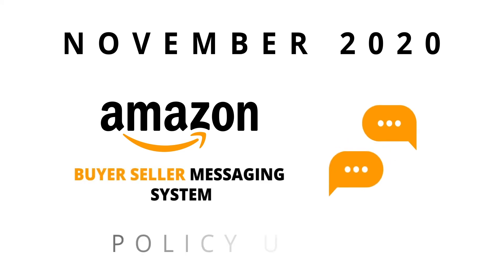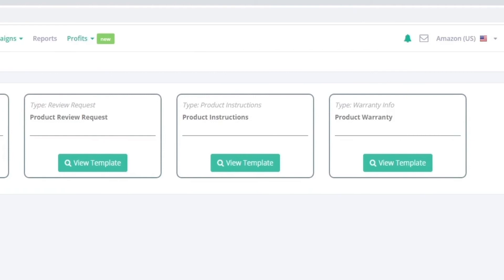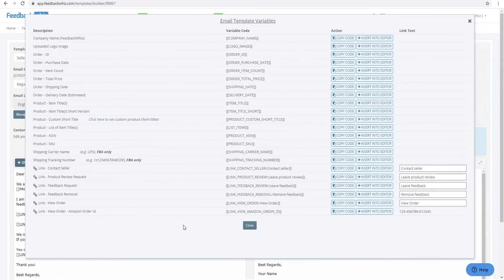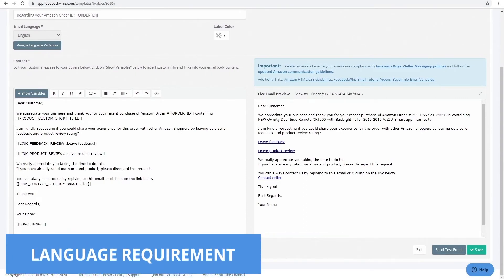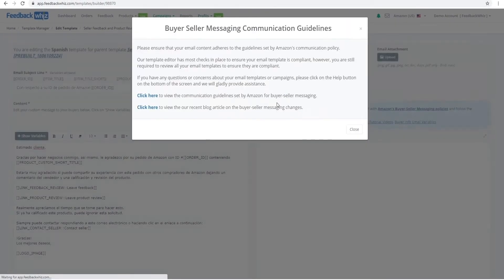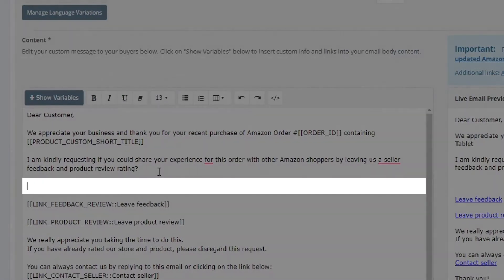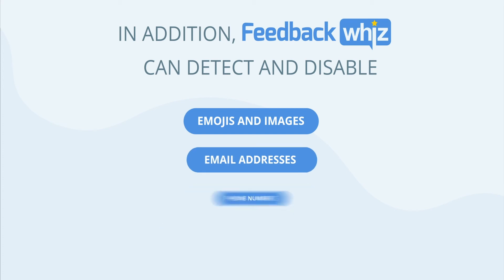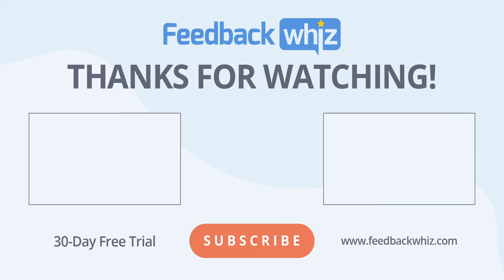How to Stay Compliant With Amazon's Buyer Messaging Guidelines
The recent buyer-sender messaging communication guideline changes have sellers wondering how they can stay compliant with Amazon. Check out how FeedbackWhiz's app updates help keep sellers compliant. Translated templates, link detections, automatic styling, multiple review request prevention, and more!

FeedbackWhiz specializes in helping Amazon sellers increase profits and enhance brand reputation. Automate communication to your customers using customized BSM emails or Amazon’s Request a Review button. Setup scheduled campaigns based on triggers such as refunds, shipment, delivery, feedback, and repeat buyers to maximize review conversion. Monitor, manage and get alerts on all your reviews and listings changes for your products so you can quickly respond to negative reviews or critical events such as hijackers, buy-box loss, and listing issues. Efficiently measure and track profits for your entire business with all your Amazon selling metrics. Aggregate financial data into customized product groupings of your choice to easily compare between categories, brands, types, and marketplaces. Create notes, custom labels, filter, and download data in FeedbackWhiz to save time and increase productivity.

Features:

o Automated Buyer-Seller Messaging Emails
o Automated Triggering Amazon's Request a Review Button
o Product Review Management and Tracking
o Amazon Order Data Tracking and Management
o Amazon Seller Feedback Management
o Amazon Profits and Accounting Management
o Product Review Notifications (Positive, Neutral, Negative)
o Amazon Listing Notifications (Changes, Buy-Box, Hijackers)
o Amazon Data Reporting Download

o Available Amazon Marketplaces: Amazon US, Mexico, Canada, UK, Germany, Italy, France, Spain, Australia, Japan, UAE, and India.